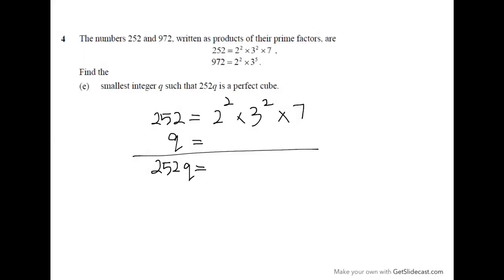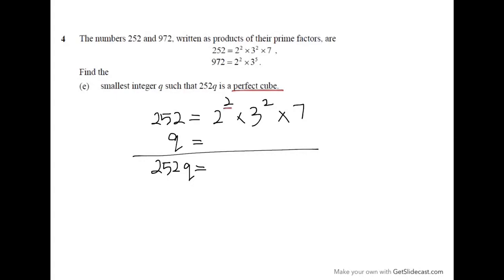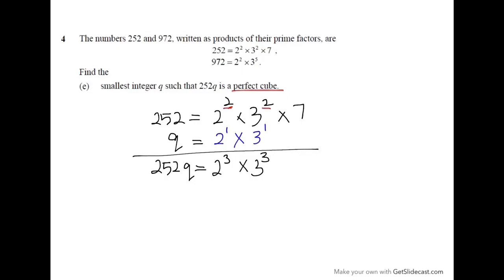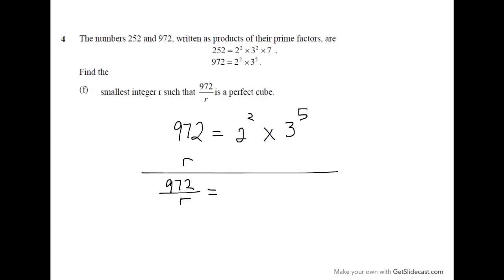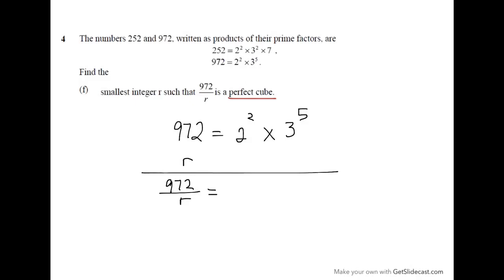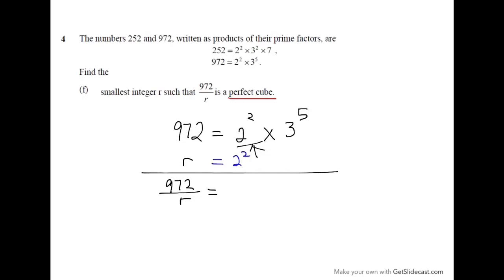Chp 1 Class Quiz Qn 4 e, f